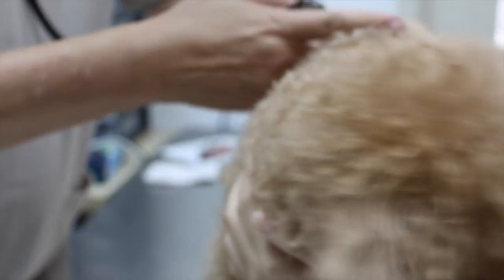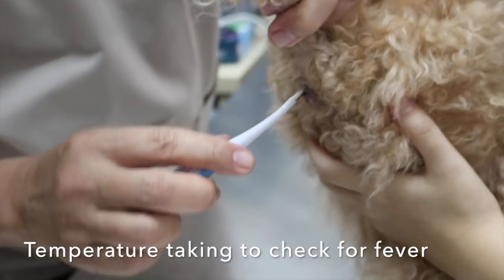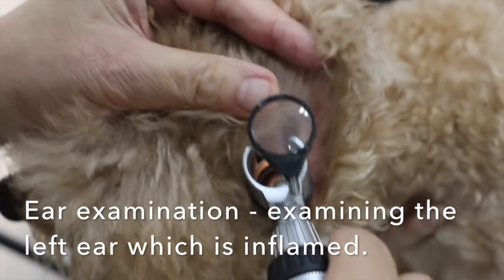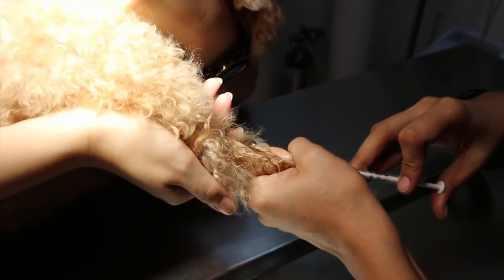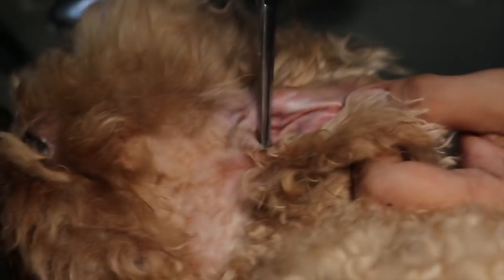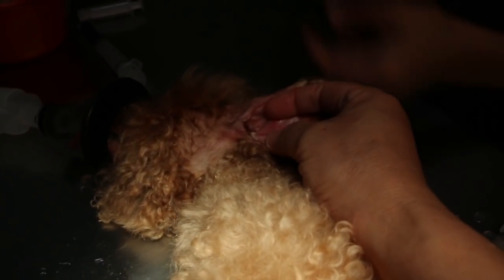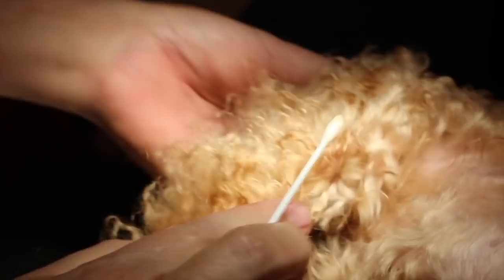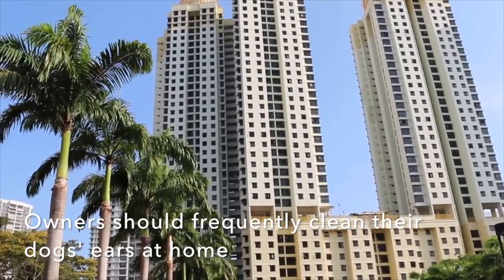Final Video: Ear Infection in a Poodle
Pus persists inside the ear canal. Ear irrigation treatment is necessary. This is less costly than the ear surgery---lateral ear canal resection. The owner has to maintain the ear canals monthly.